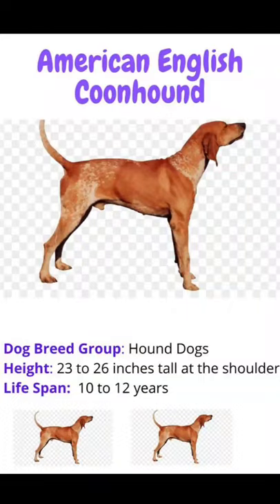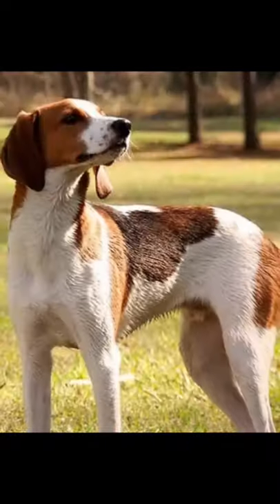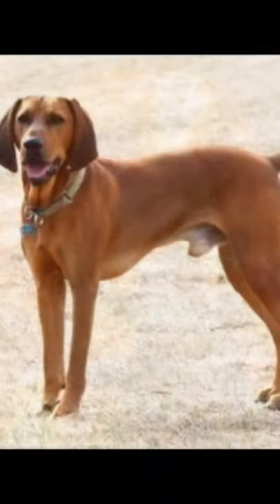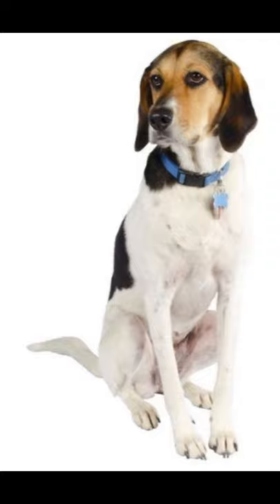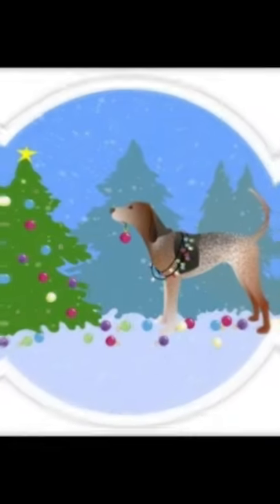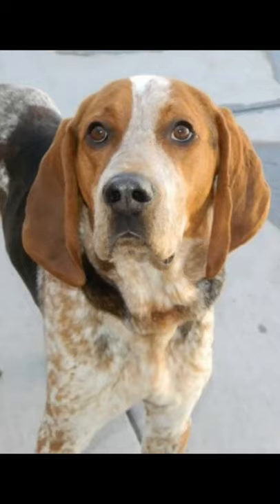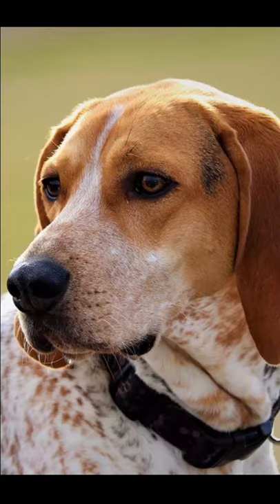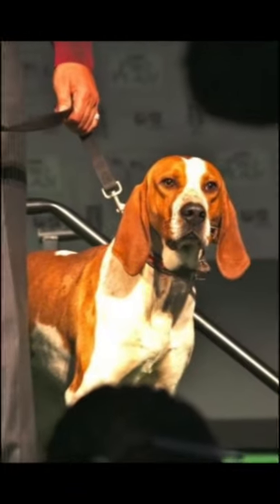American English Coonhound breed information 🐶 🦮 || Temperament || Price